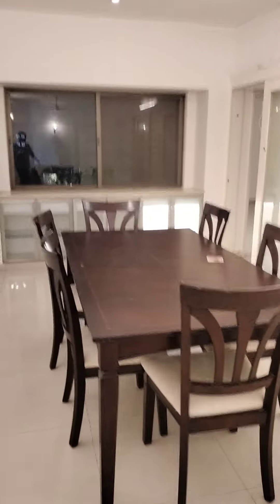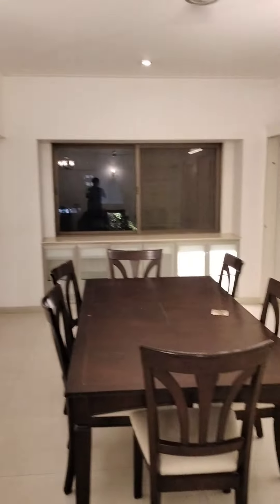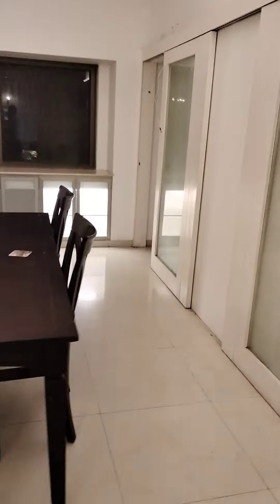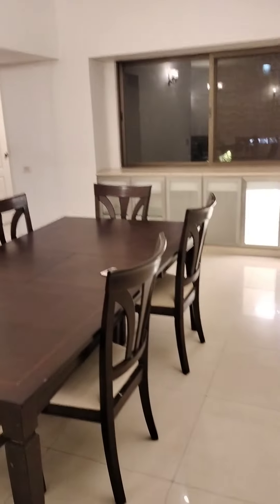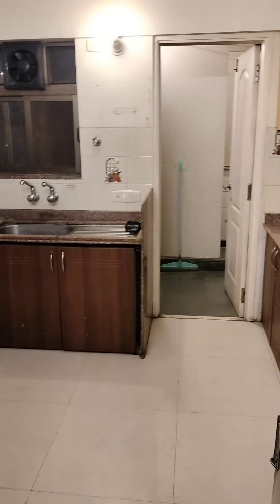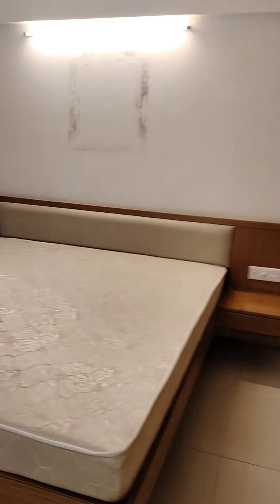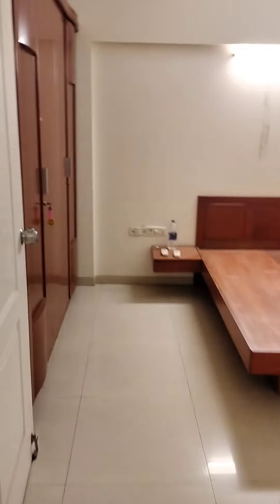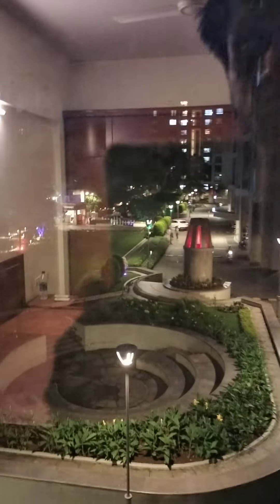3 BHK| beautiful Garden Viewing|Kalyani Nagar| Pune| 2 Covered Car parking| with powder washroom.